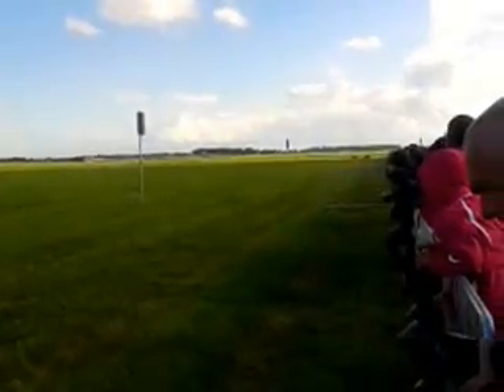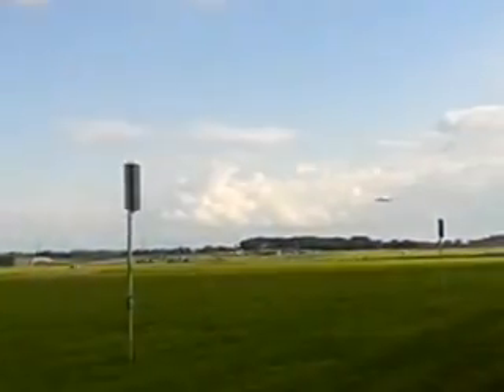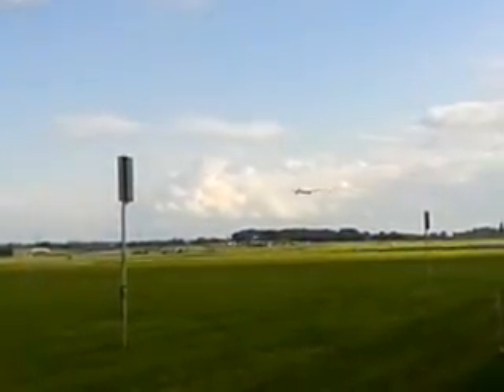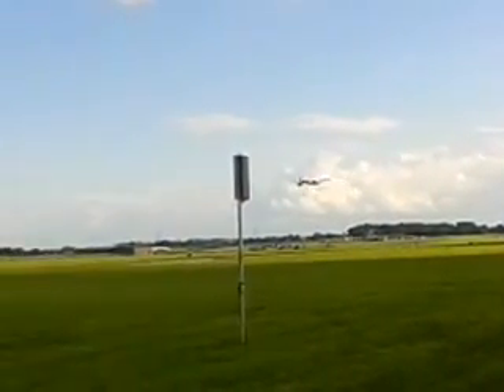RAF WADDINGTON 2012 RNZAF Boeing 757 Full Throttle Fly past Fast Flypast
Cool video, I stayed to the end to get this I've always wanted to see an airliner do this!